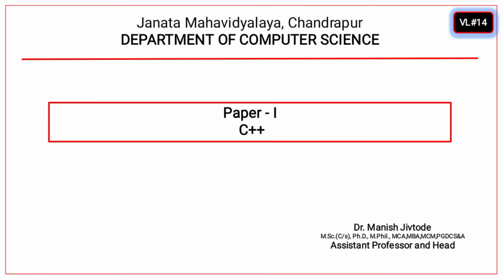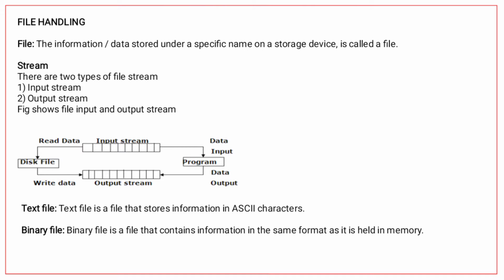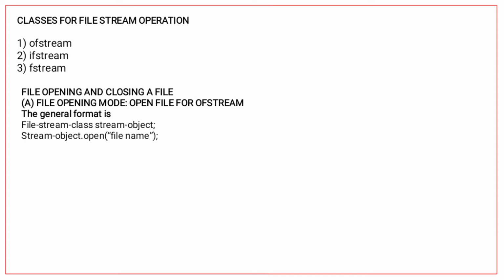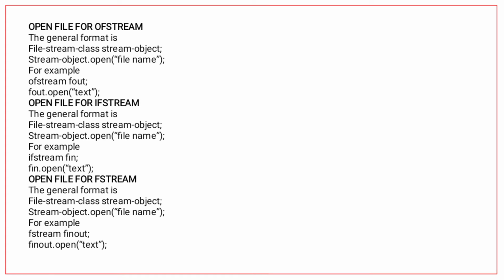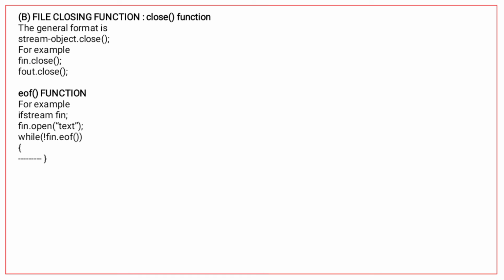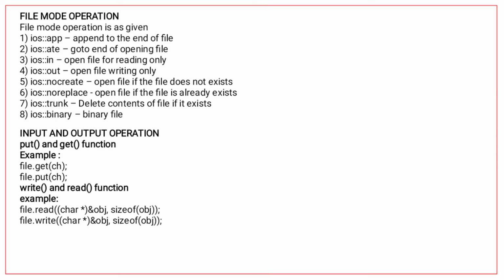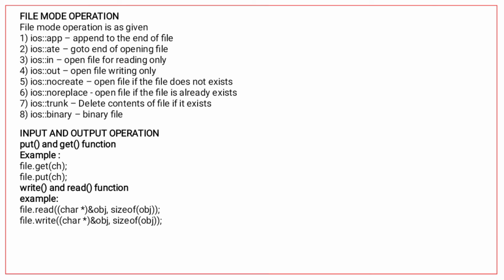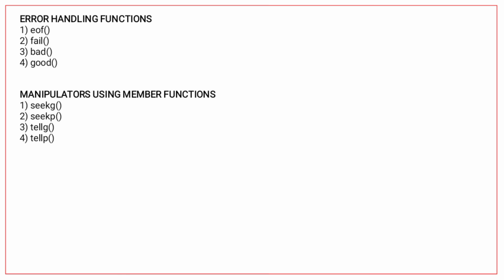Chapter 3 Lecture 14